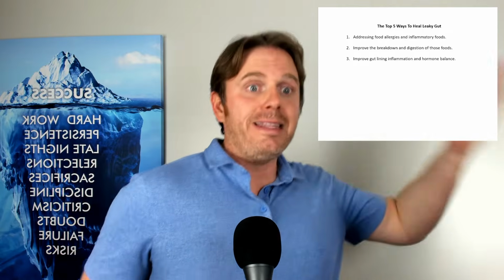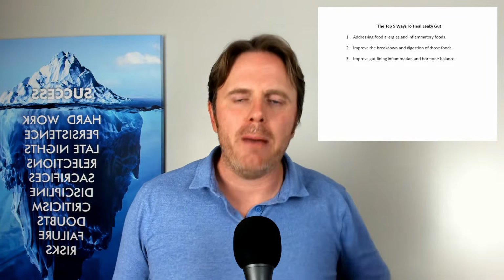The 5 Key Steps To Healing A Leaky Gut - Live Podcast #399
Timestamp:

00:31 - "Leaky Gut"
02:24 - Overreactive Immune System
04:09 - Addressing Food Allergies and Inflammatory Foods
09:12 - Improving the Breakdown and Digestion of Food
12:50 - Improve Gut Lining Inflammation and Hormone Balance
16:49 - Addressing Microbial Imbalances
20:16 - Support from Probiotics and Prebiotics
24:00 - Takeaways

Description:

Dive deep into the intricacies of gut health as we explore gut inflammation and the phenomenon of 'leaky gut'. In this video, we'll unravel the connection between the two, discuss their potential health impacts, and provide insights on management, healing, and prevention. Whether you're experiencing gut-related symptoms or just eager to understand the key to optimal digestive health, this comprehensive guide is for you.